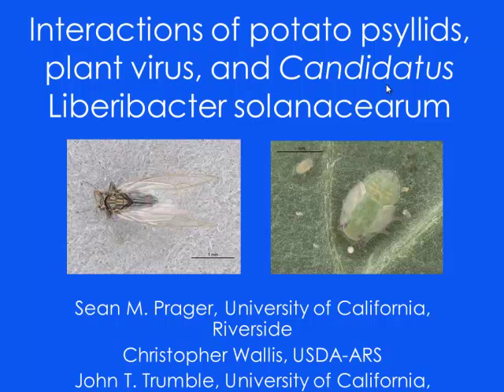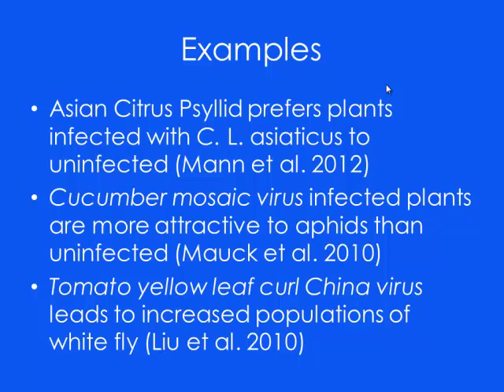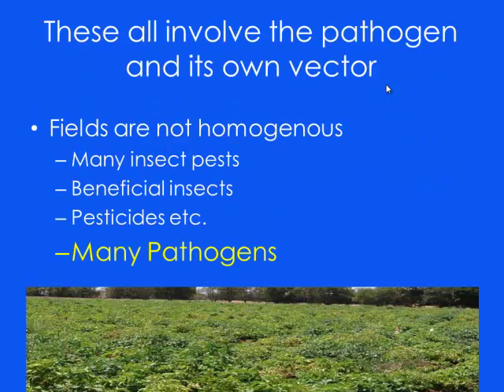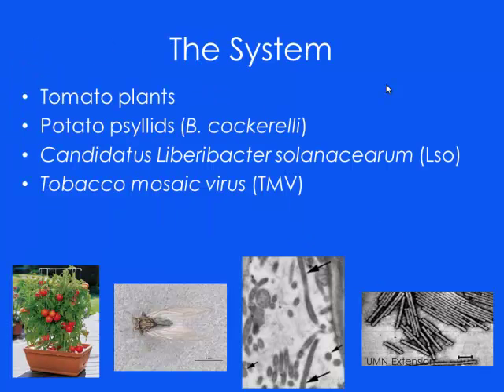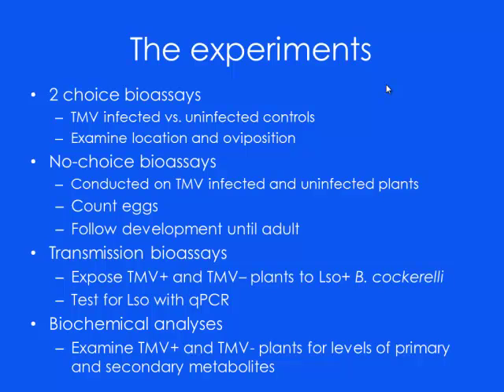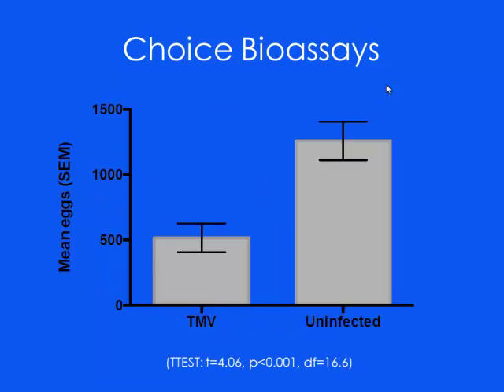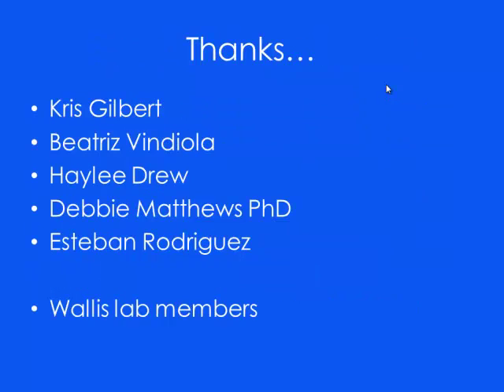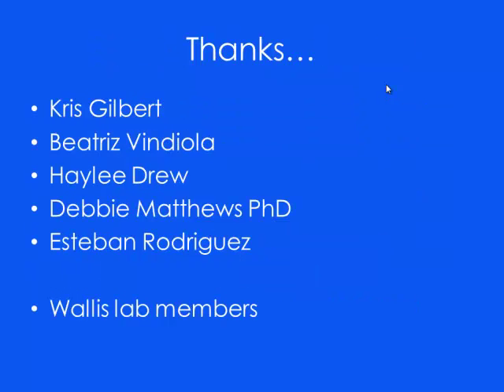prager 2014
Interactions of potato psyllids, plant virus, and ‘Candidatus Liberibacter solanacearum’.
Presented by:  Sean Prager
Written by:  S. Prager, C. Wallis, and J.T. Trumble